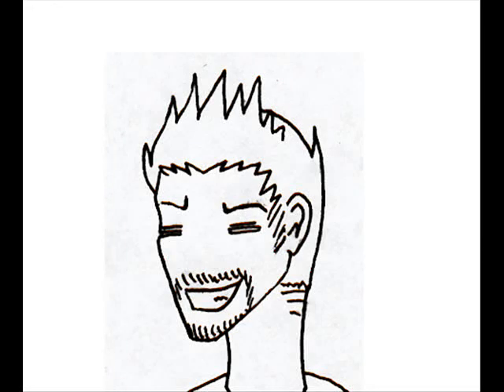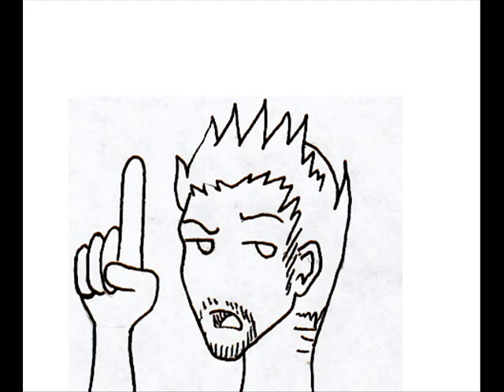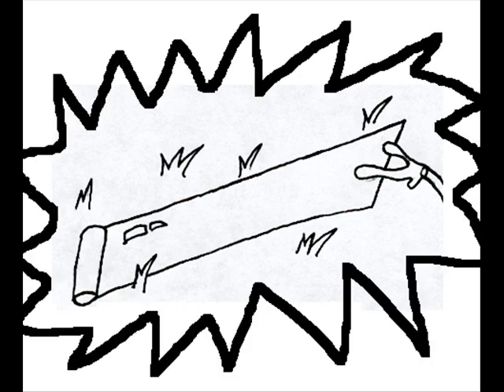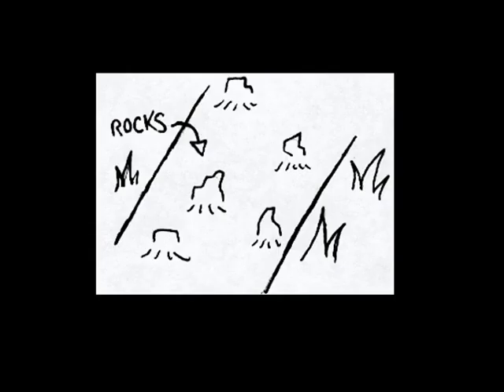Slip N Bleed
Quick Animation shoft video for DC's Slip in bleed. man that guy is funny XD